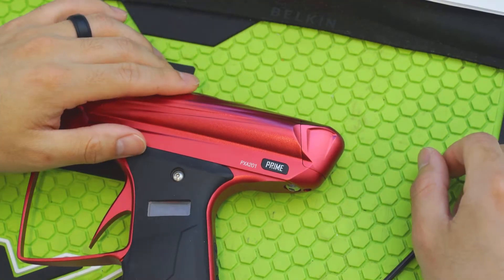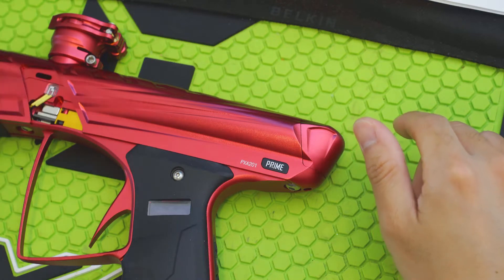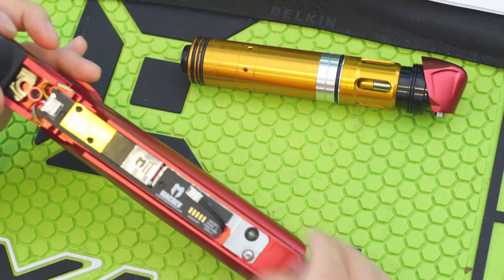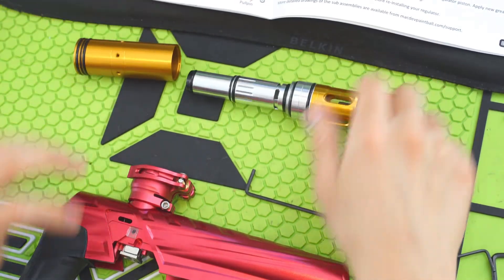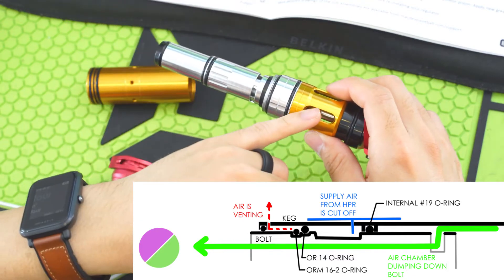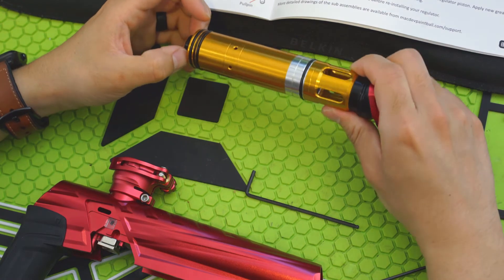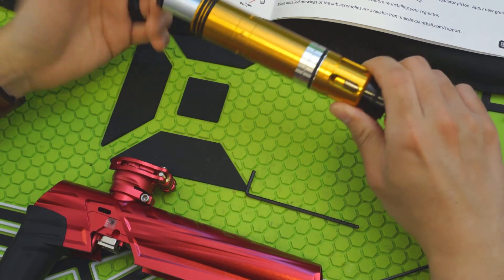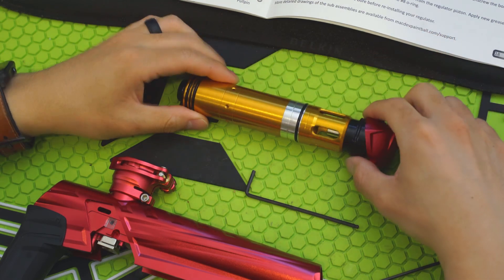Macdev Infinity Drive | Technical Break Down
Hey Guys, this is a technical break down of Macdev's Infinity drive.